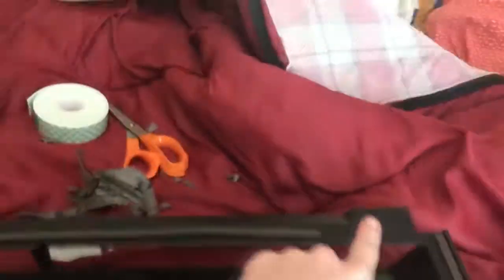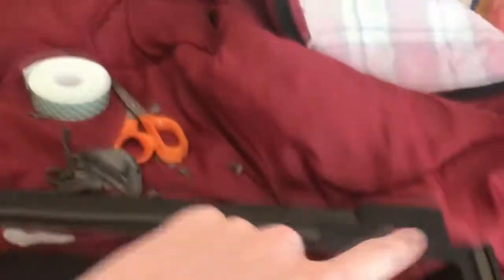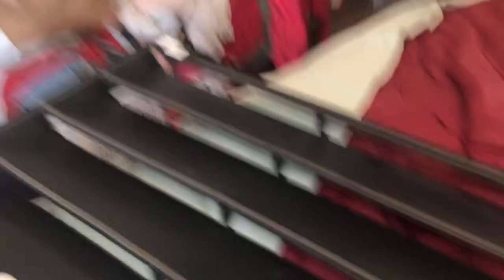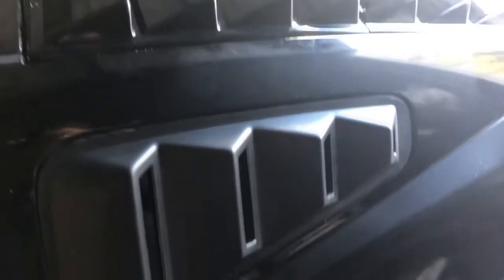adding louvers on my 2005 mustang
this mod makes it look meannnnnn ! follow me below